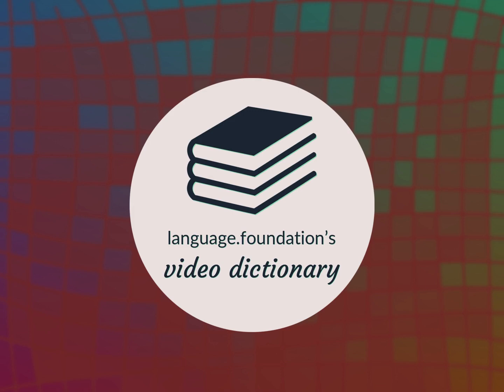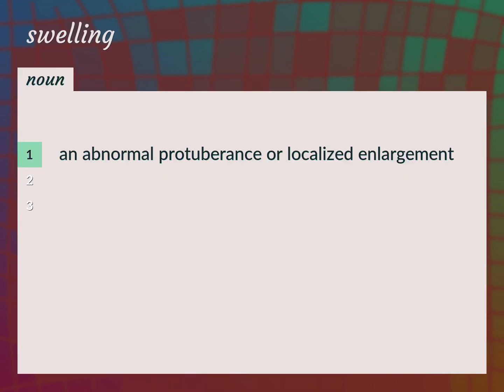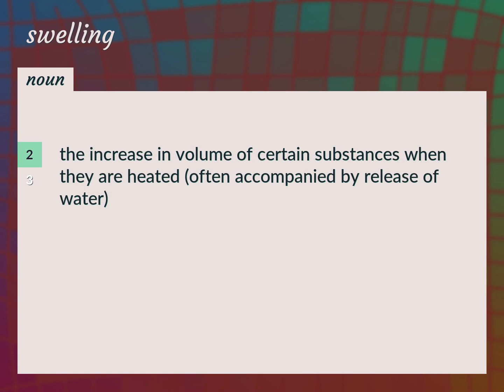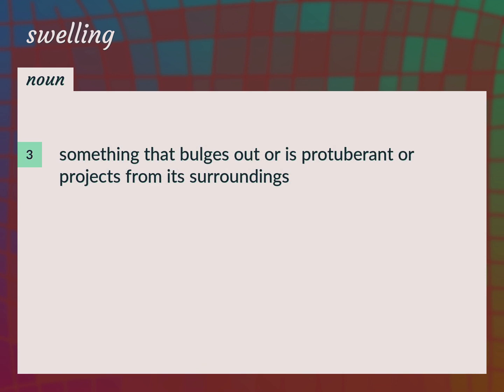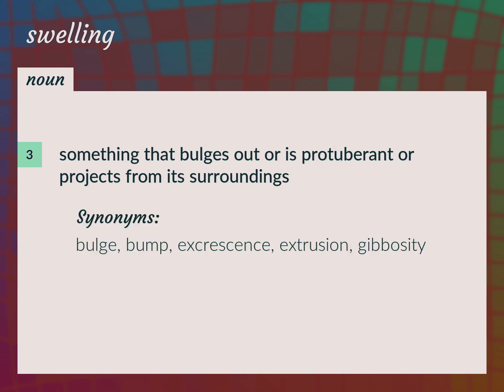Swellings | meaning of Swellings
What is SWELLINGS meaning?